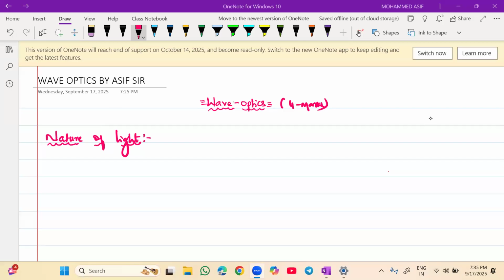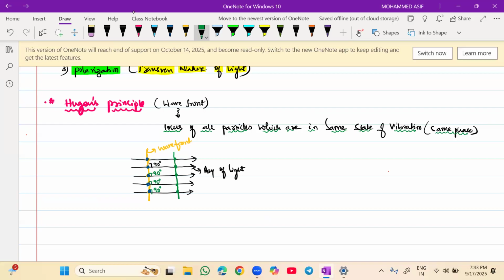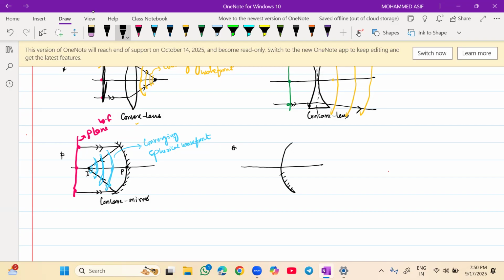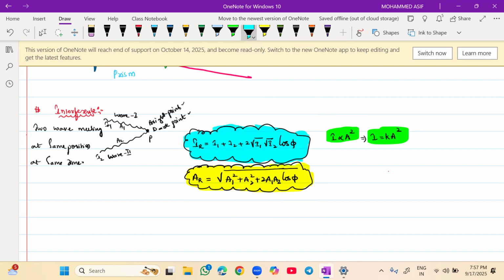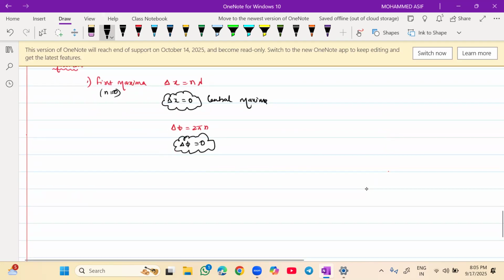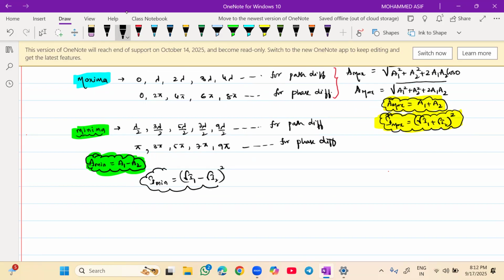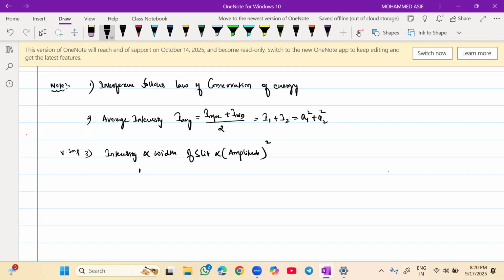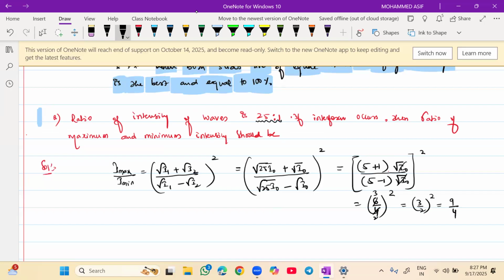WAVE OPTICS L1